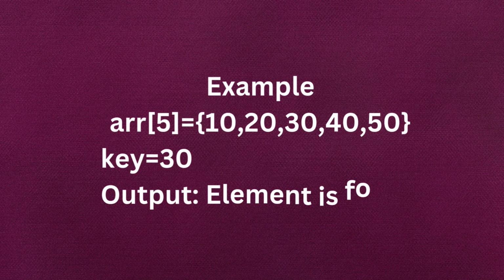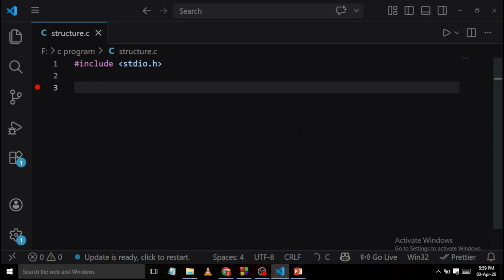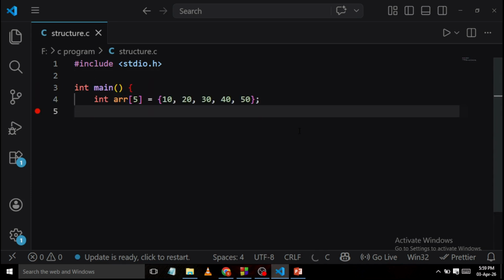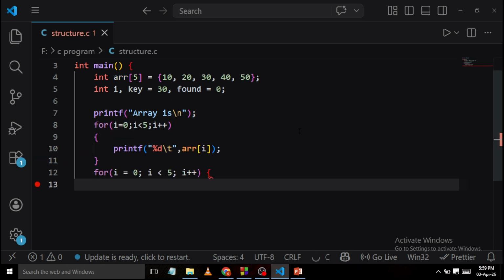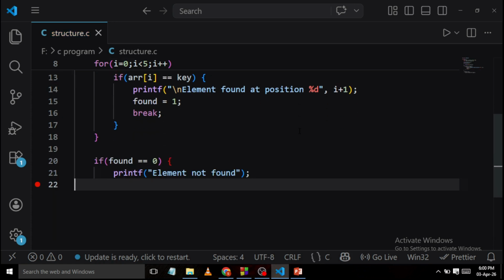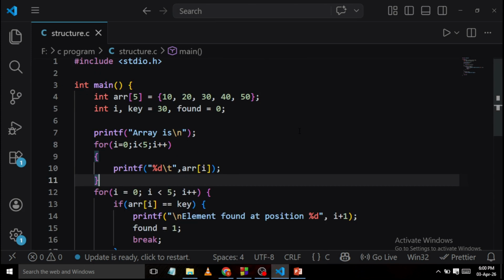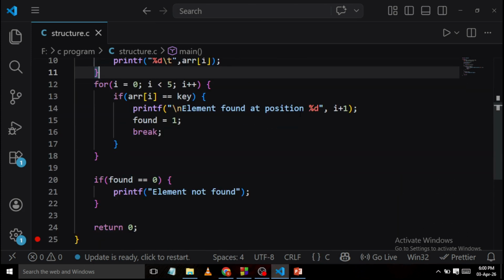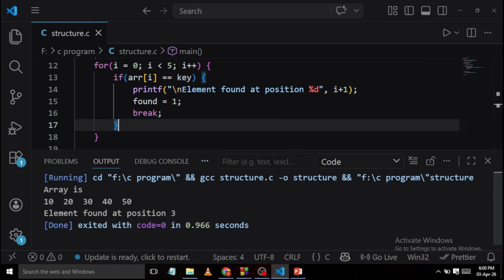Linear Search in C | Full Program + Dry Run | DS Made Easy 💯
Learn Linear Search in C with full explanation, code, and step-by-step dry run.
Perfect for diploma engineering (MSBTE) students and beginners.

Topics covered:

Linear Search logic
C program
Dry run
Time complexity